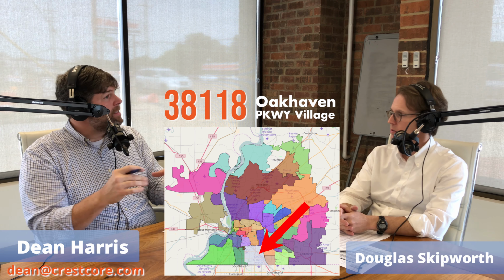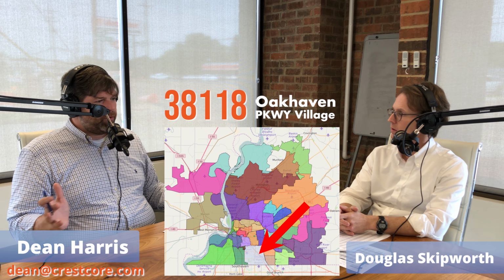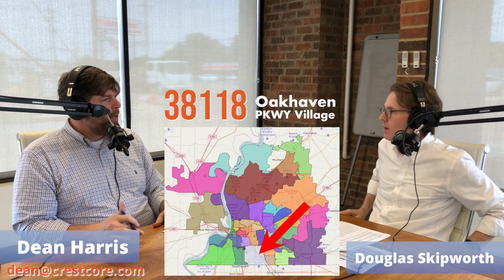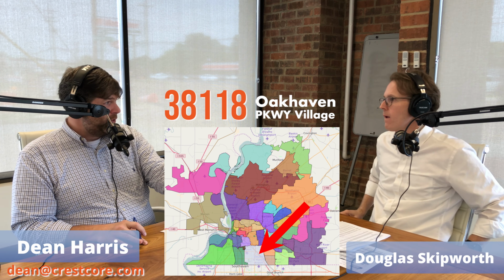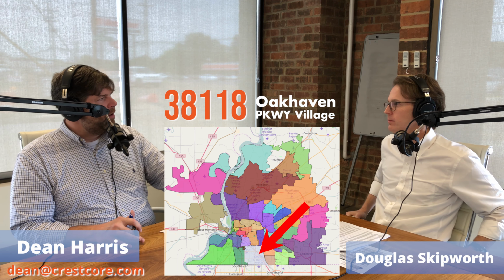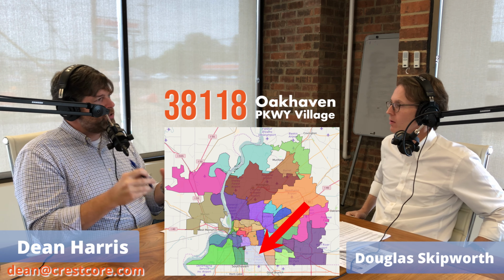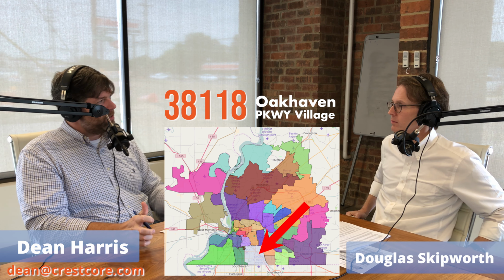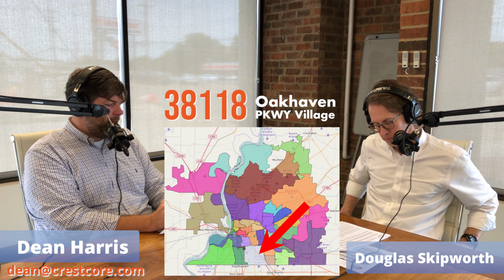38118 - Zipcode Showdown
Follow us and catch up on past episodes while on the road on Apple Podcasts, Spotify, Castbox, and wherever you like to listen to your favorite podcasts.

For investments of the week, be sure to visit us

Griffin, Clift, Everton & Maschmeyer PLLC.